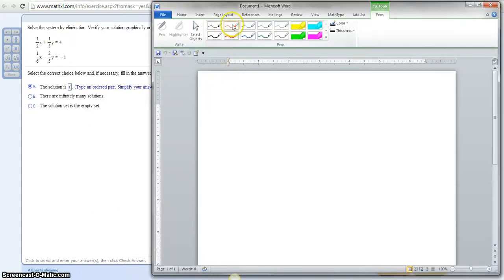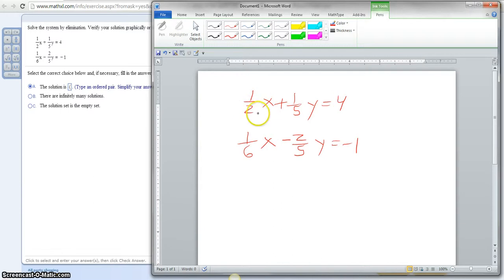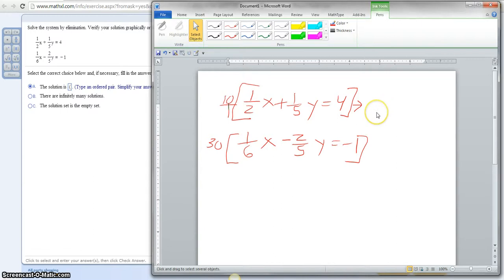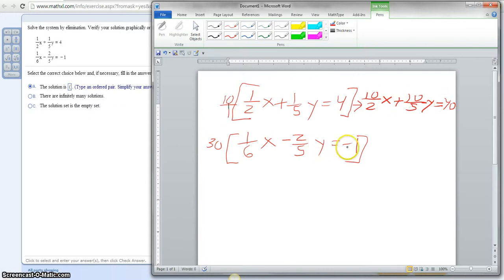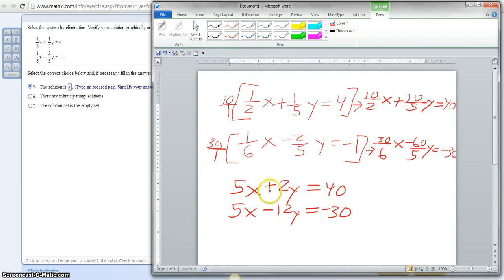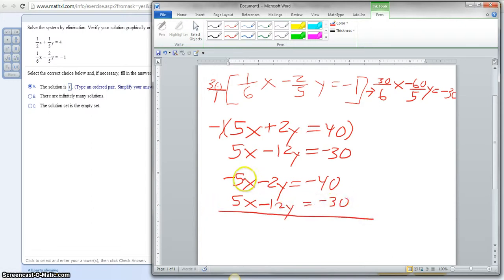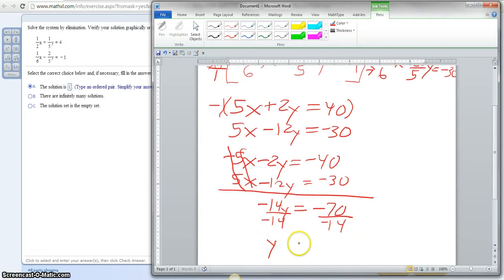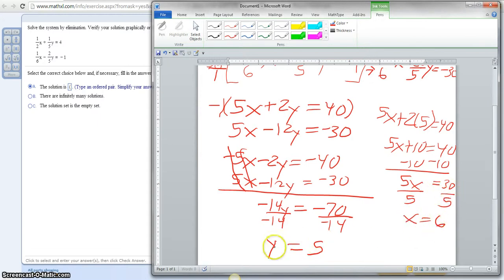Ms Van Dyke's Question